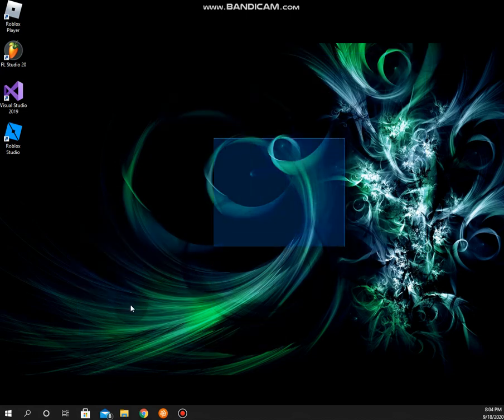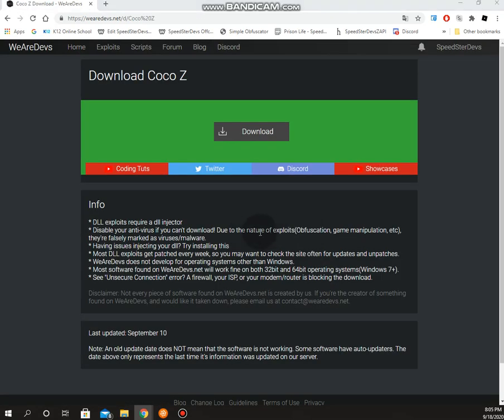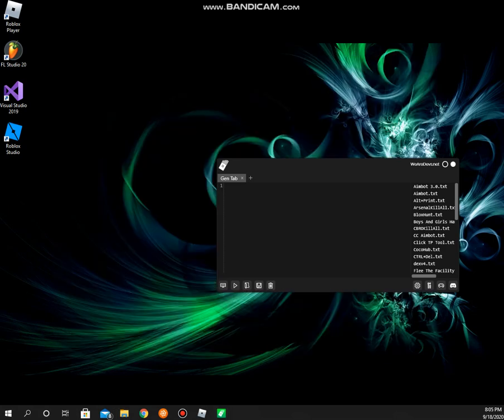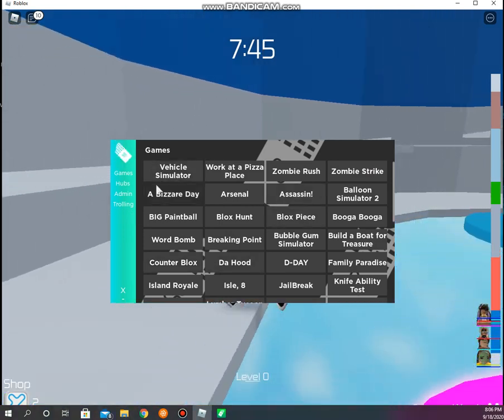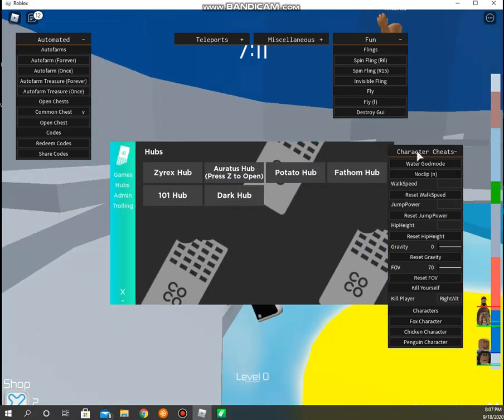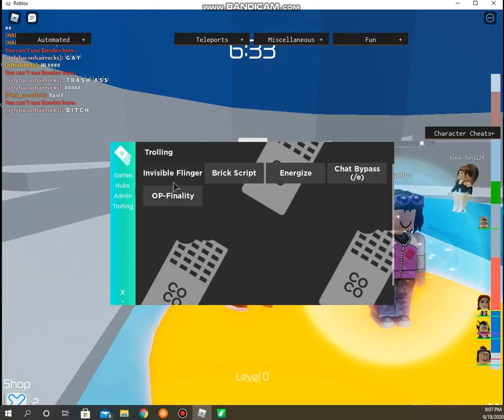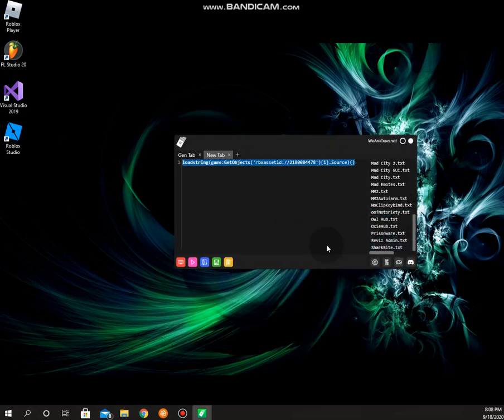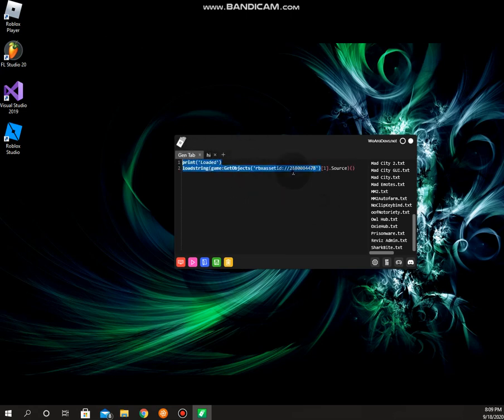How to Download CocoZ | Roblox Executor | Powerful